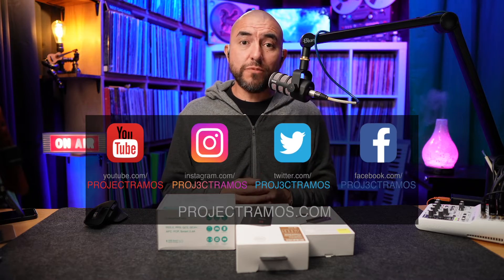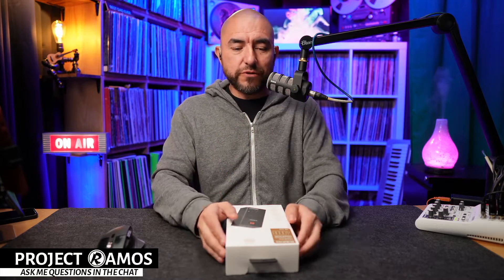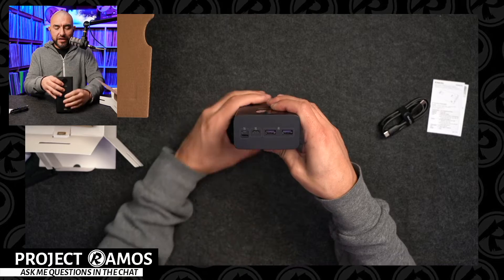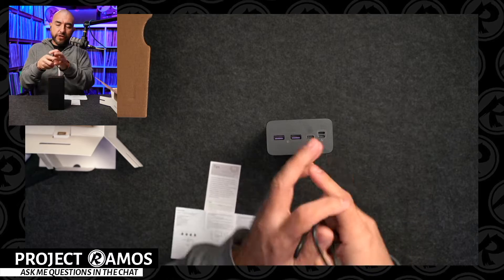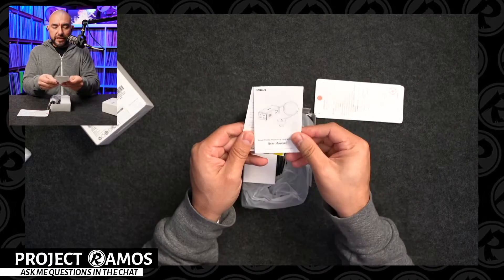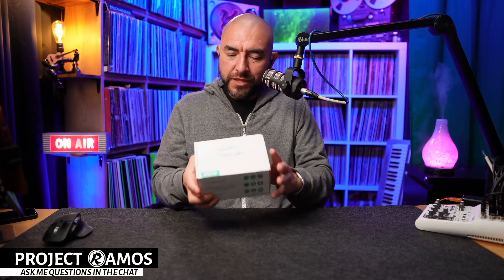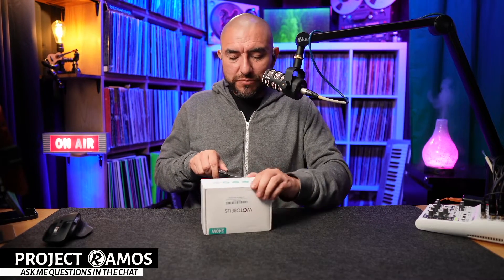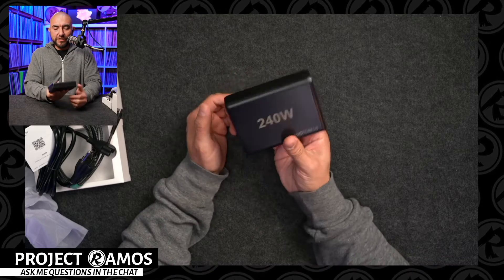Unboxing 3 Power Supply Products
Product links
40,000mah Power Bank
Baseus 100w Power Station
Wotobeus 240w Power Station

** This is not a sponsored review thus the opinions expressed are my own unbiased opinions of the featured product